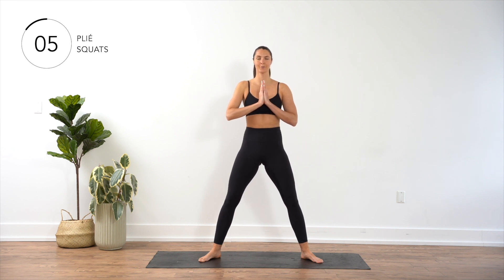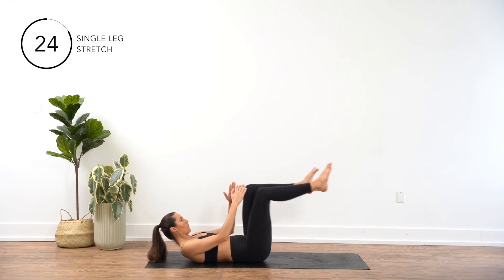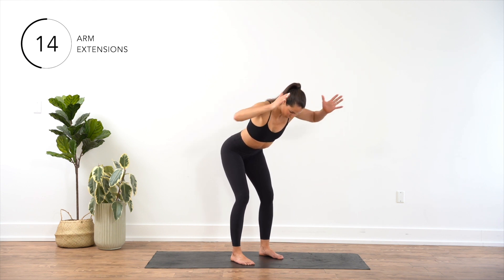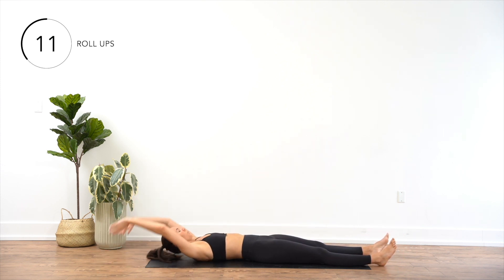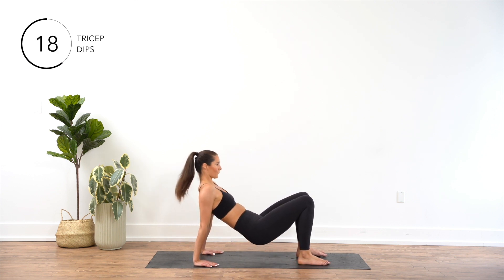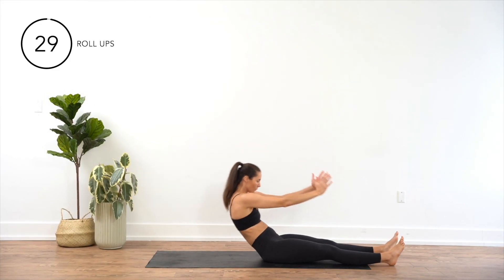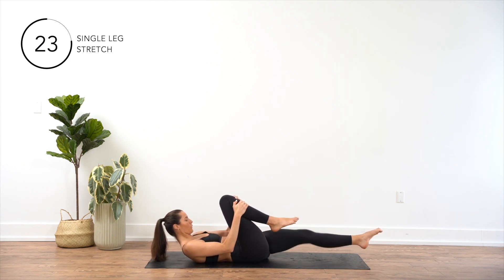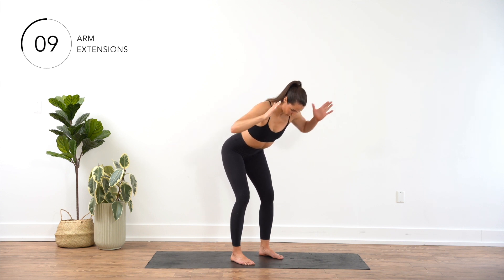Anytime Pilates - 10 Minute Pilates Exercise Workout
This video is 5 Pilates exercises, performed 3 times. focusing mainly on the 'upper and middle body', to help exercise and stretch your way to a better day. There's plenty of time to learn other Pilates exercises, with lots of different combinations to exercise and stretch other parts of the body. Tanya is a very experienced Pilates professional that performs these exercises perfectly and explains their process in a precise and understandable way.

Please take your time when trying these exercises, as not to overstretch muscles and ligaments  causing yourself pain and discomfort.

If you like this video, please like and follow for more and pass this on to friends and colleagues that you think may benefit from these Pilates exercises.